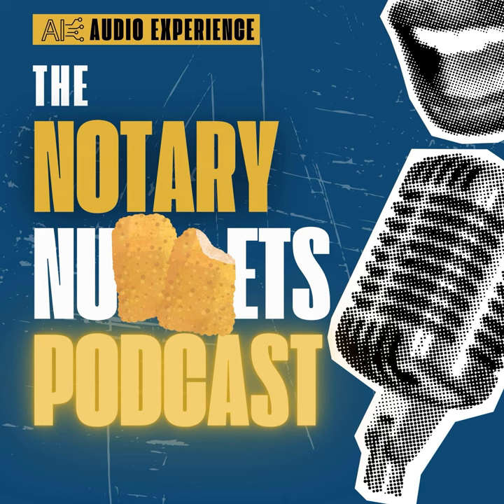Boosting Notary Service Efficiency with Chatbots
In this episode of The Notary Nuggets Podcast, we delve into the world of AI with a focus on chatbots. Discover how these digital assistants can streamline notary services, reduce administrative burdens, and enhance client experiences. Tune in as we explore practical tips, case studies, and expert insights that will help you boost your notary service efficiency and stay ahead in the fast-evolving tech landscape.